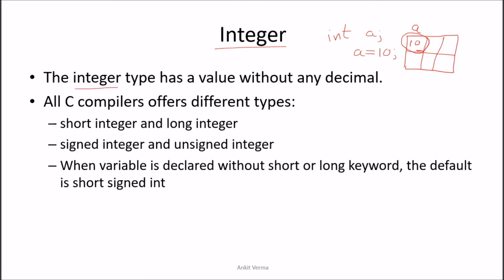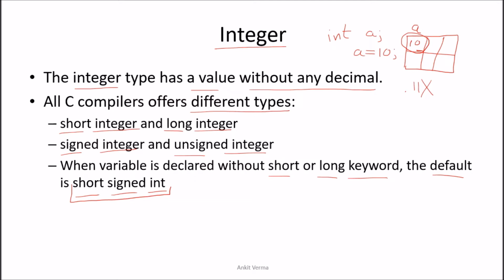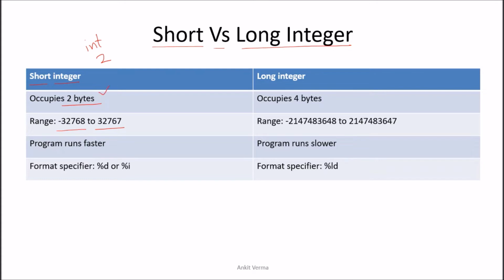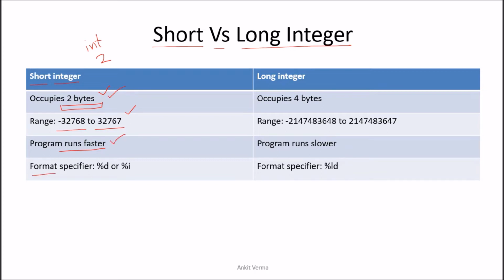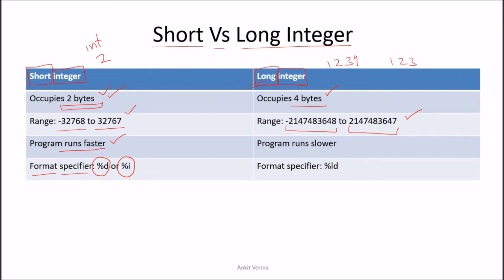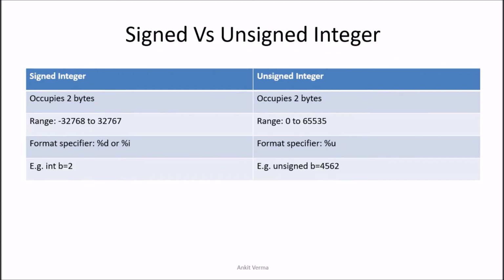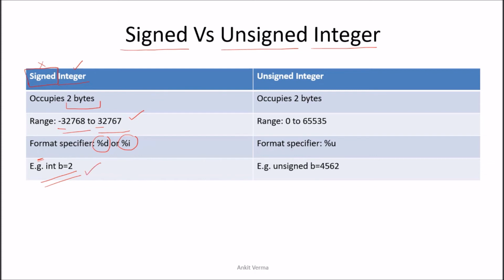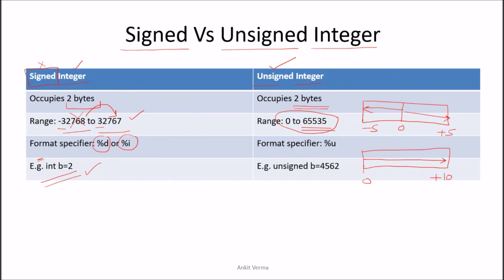Integer Data Types | Short vs Long | Signed vs Unsigned Integer | C Programming Language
integer data types | short vs long | signed vs unsigned | integer | data type | short | long | signed | unsigned | c programming | c language | c | programming | language | av | ankit verma